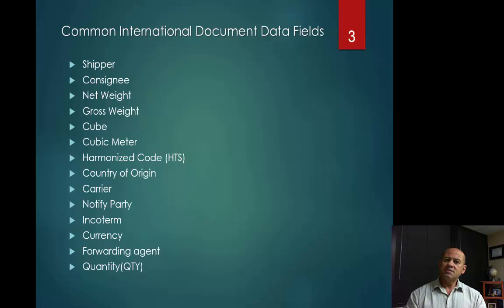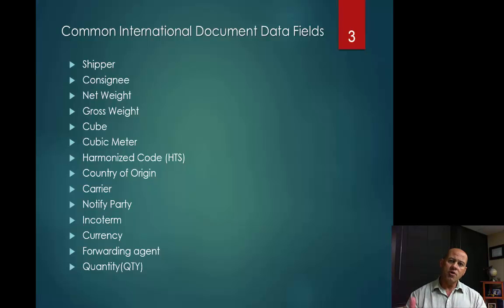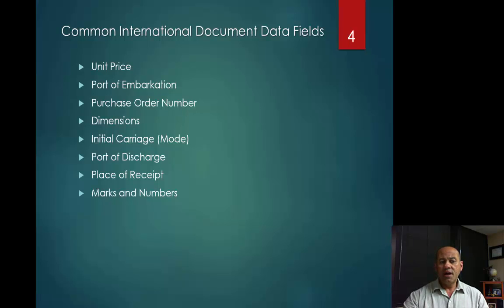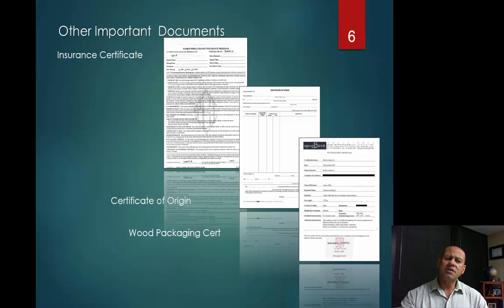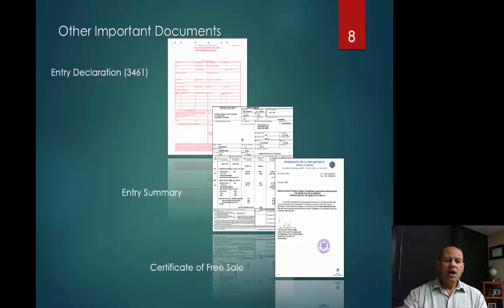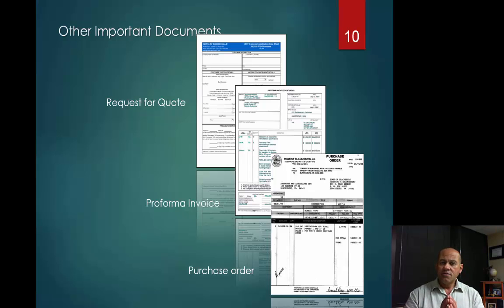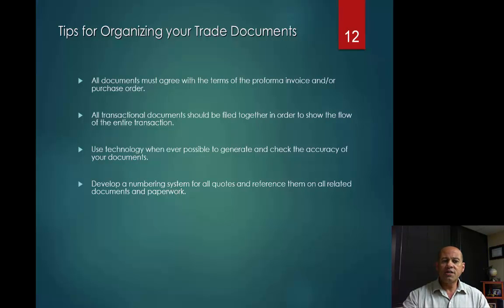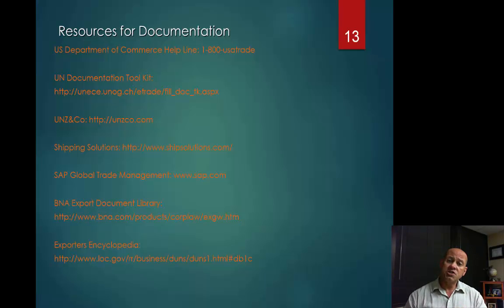Basic International Documentation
This video is an overview of international documentation and best practices in organizing your international trade documentation.